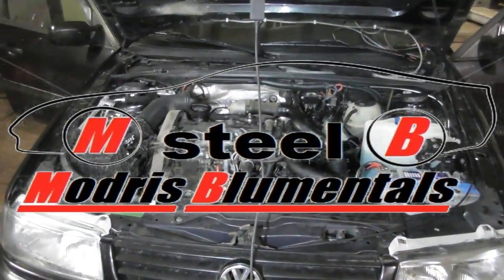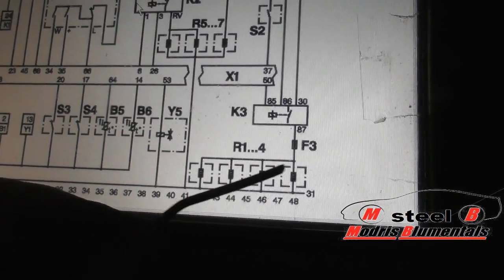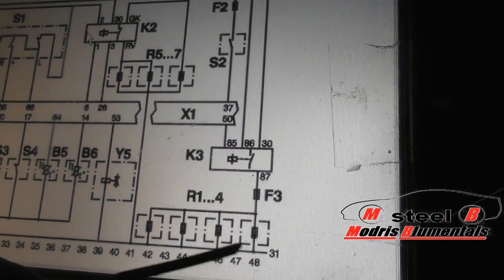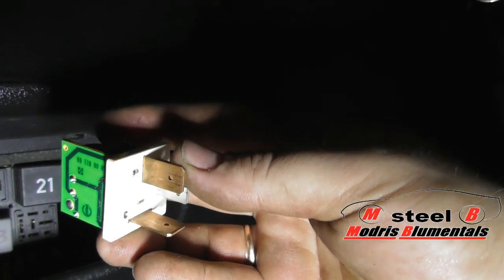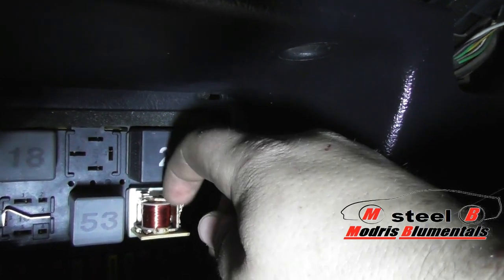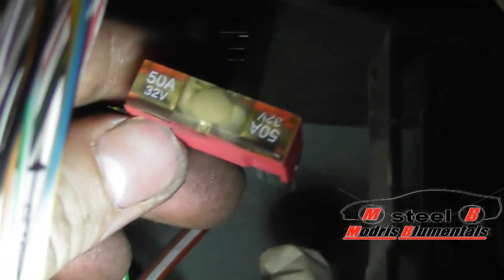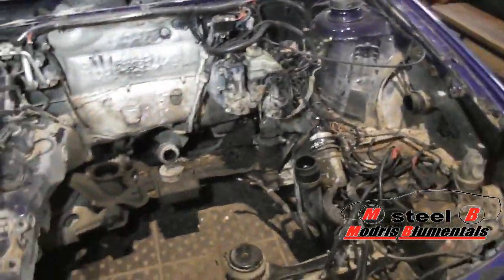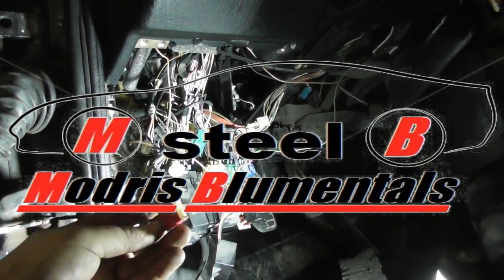1.9 TDI Glow plug problem solved! ✅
How to fix a glow plug problem in a 1.9 TDI engine Volkswagen Passat in this case but mostly these problems is in other cars. In this video you can see how to find the relay in the fuse for engine glow plugs and how to replace a fuse.